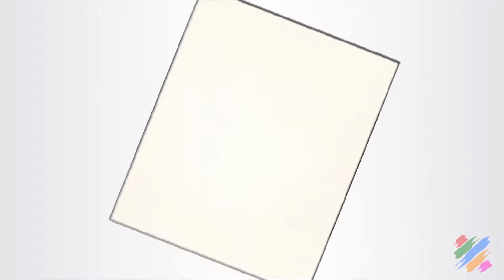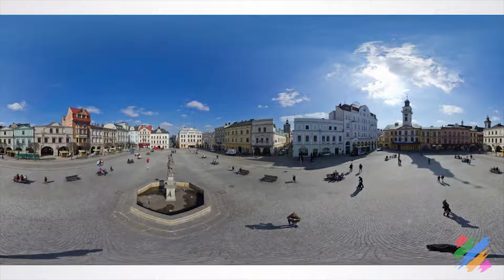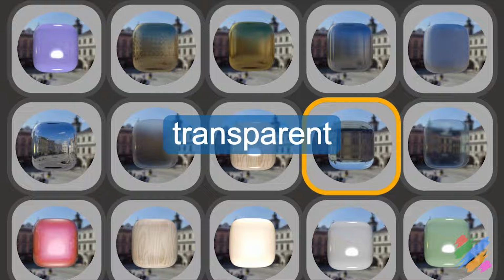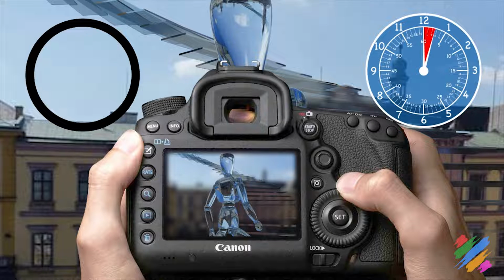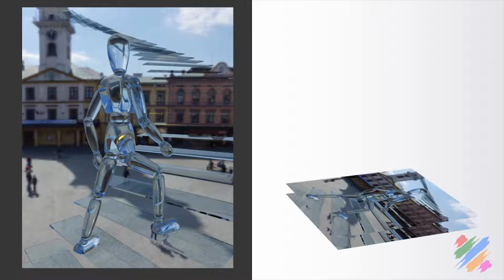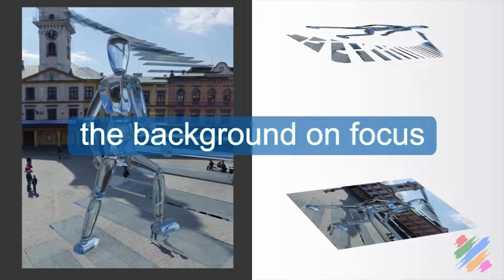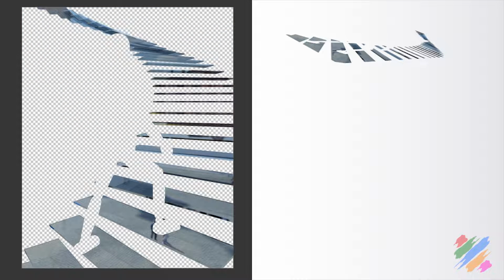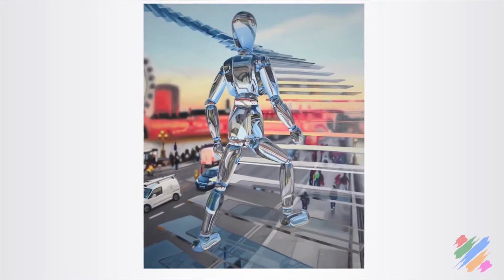10-3 Neo Metaphysics Painting Definition - Free Oil Painting Video Course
Lesson 10.3 "Neo Metaphysics Painting Definition". An example on how to arrive to a Neo-Metaphysic idea definition. Here you will see all the steps and the decisions made by the artist, to carry out the model that he will paint in the next video.